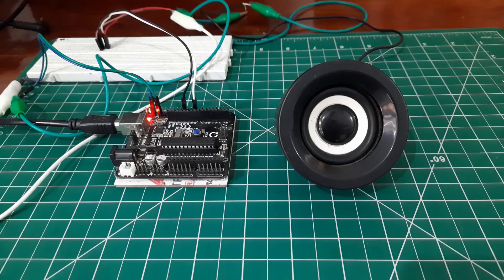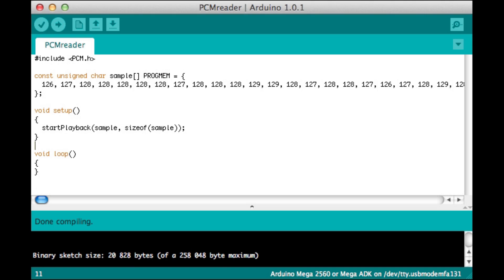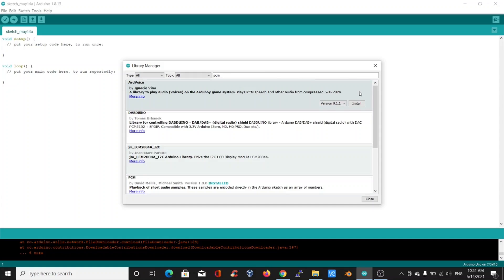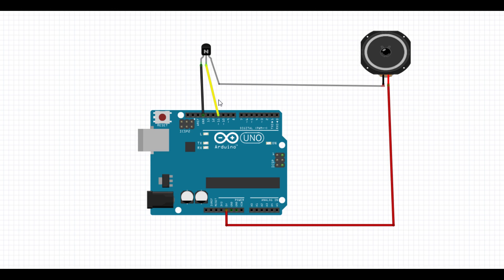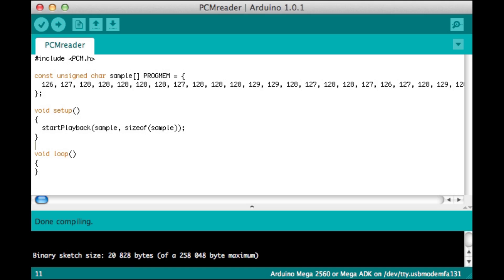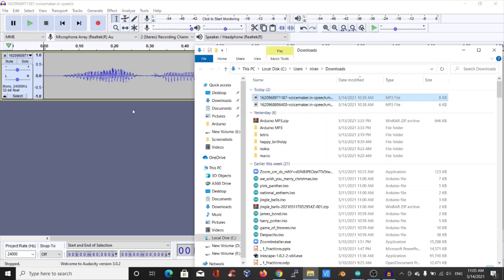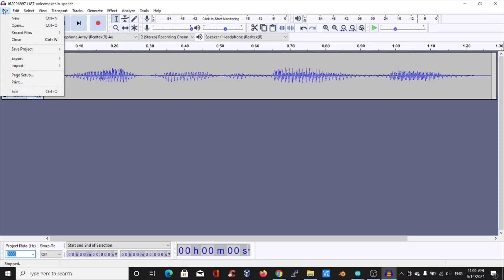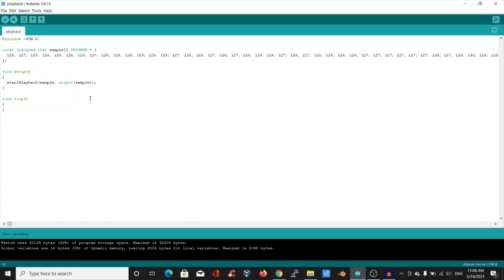Talking Arduino | Add Voice to any Arduino Project | Bytebay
Hi Everyone;
  In this audio we can learn how to add audio to any arduino project.this method is suitable for small projects, since the play time is nearly 4-5 seconds. PCM library is used here